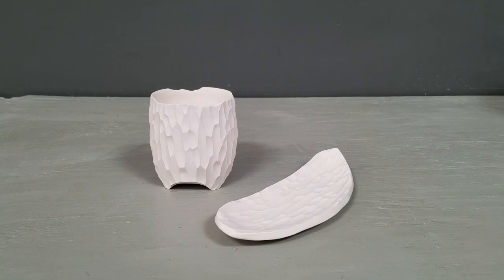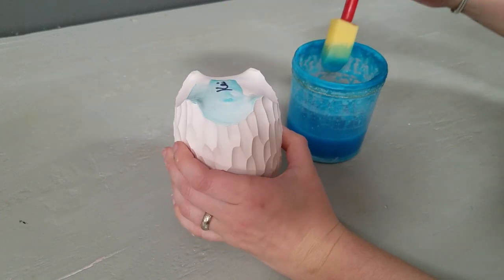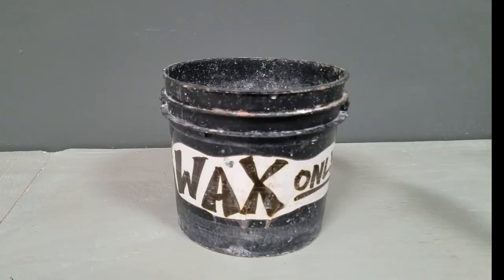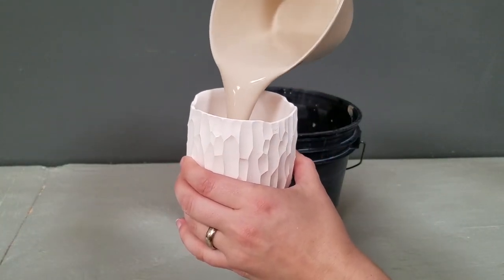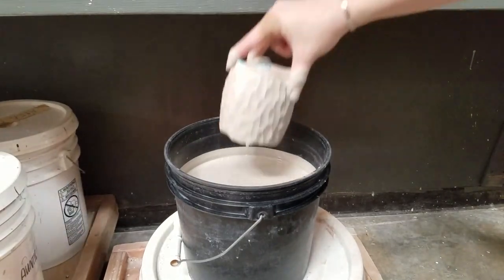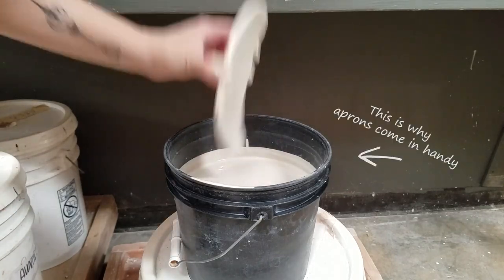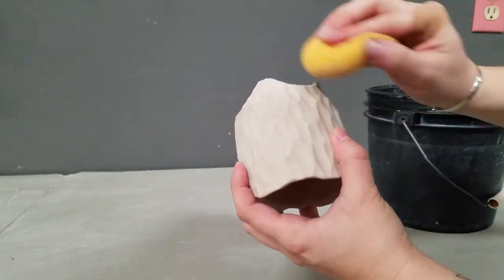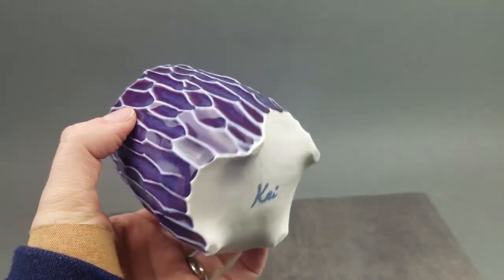How I Glaze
Happy New Year! I hope everyone's ready for a creative year.

This video goes over simple techniques for how I glaze my work. There are many different ways to glaze, so keep in mind that I may not do things the same ways as other potters. I will do my best to answer as many questions as I can, so please ask in the comments below. I do not plan to give out glazing recipes, so do not ask.

My next video will be coming out in the next few weeks. I will make sure to announce it's posting date as we get closer.

Please let me know if you have any pottery video requests!
My name is Kaitlyn Chipps and I am a potter! I am currently a resident artist at Mudfire in Atlanta, GA.